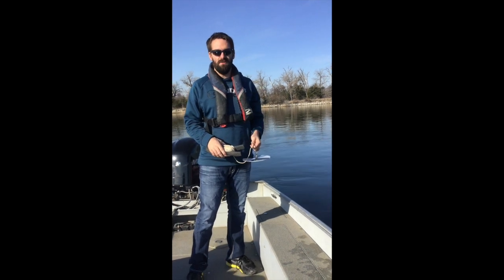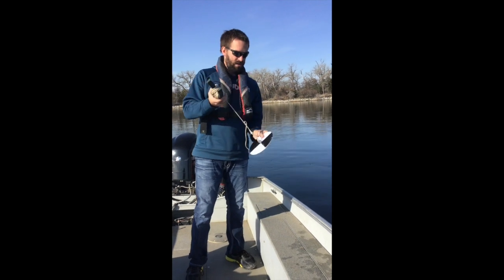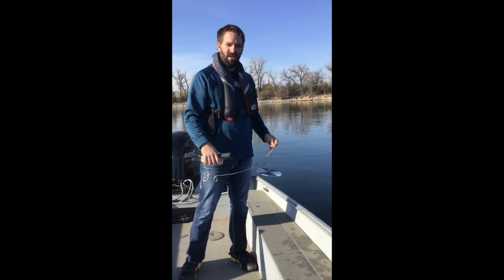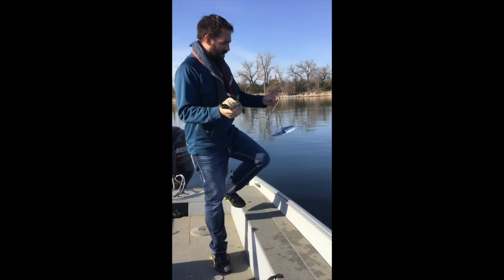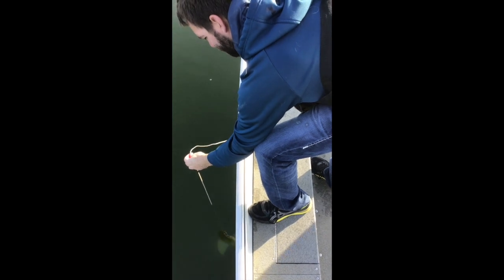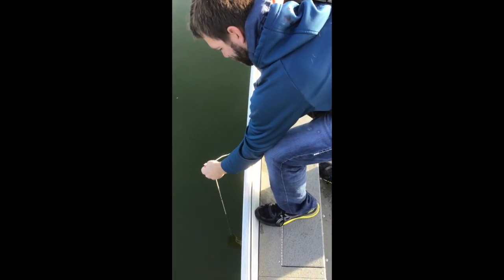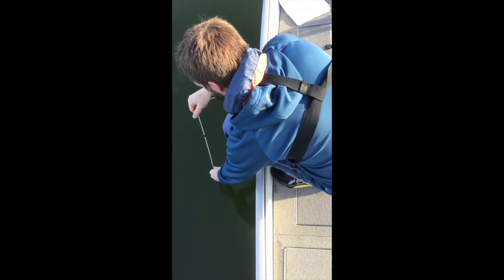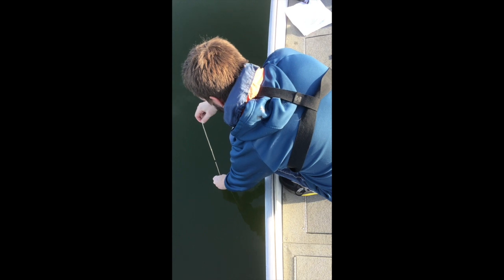Measuring Secchi disk depth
This video shows how to measure the Secchi disk depth.  Turn closed captions on if audio is difficult to hear.